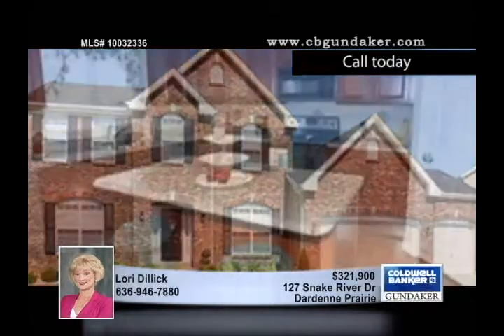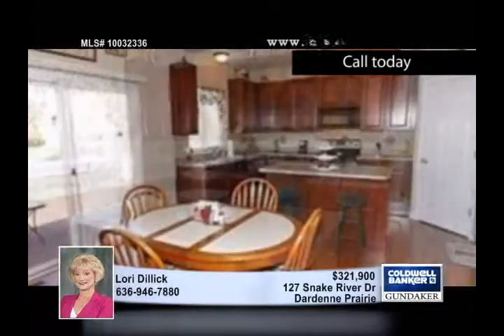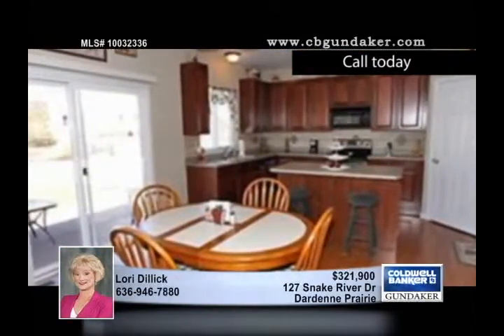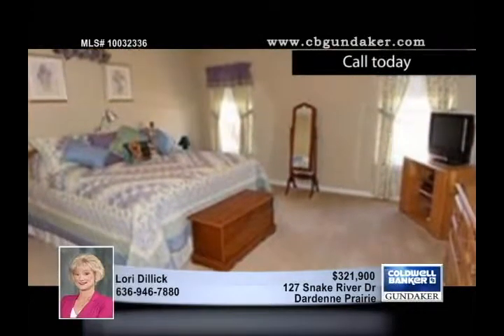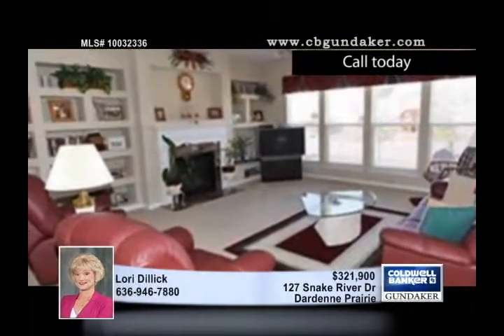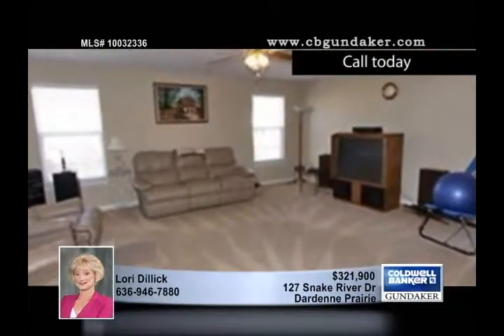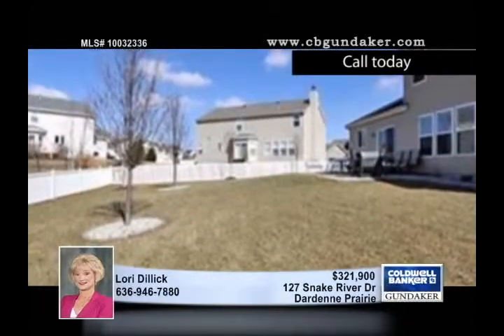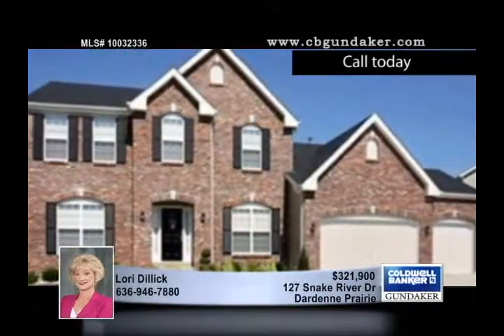Home for sale in Dardenne Prairie, MO | $321,900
This sharp 1.5story style home features a full brick front, vinyl sides and closed soffits. As you step into the entry foyer you feel the spaciousness of this home. The dining rm is 16x12 and is open to the great rm and entry. The great rm is 21x19 and features builtin display shelving around the gas fireplace w/marble surround and wall of windows. The kitchen/breakfast rms have richly stained hardwood flooring, lots of cherry cabinets and counter space, new custom backsplash and stainless steel appliances. A patio door from the breakfast rm leads to the 16x20 aggregate patio and level fenced yard. The main floor master suite is 18x16 and boasts a private luxury bath and lg walkin closet. Upstairs are 3 additional generous size bedrooms, two of which have a jack n jill bath between them and a 20x20 upstairs family room/flex room too. Theres a full unfin basement. There are white doors/trim, 9ft ceilings,Lrg walkin pantry,grt rm wired for surround sound and Prof landscaped front & back.